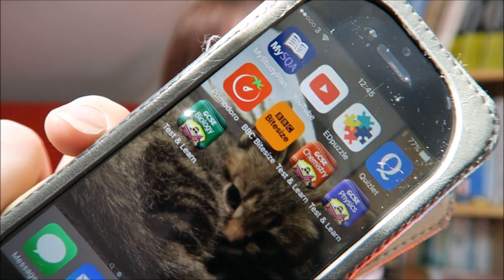How to stop your phone RUINING your revision.